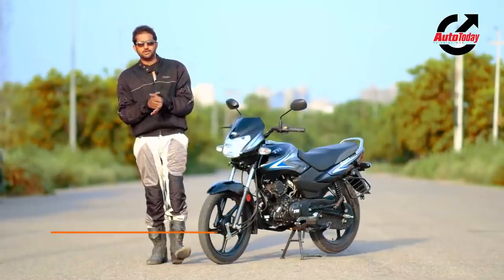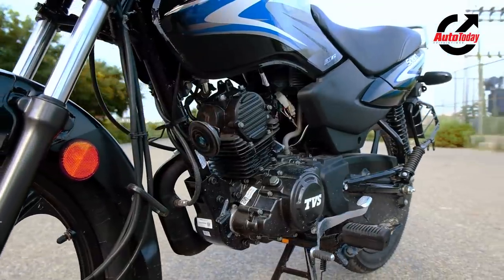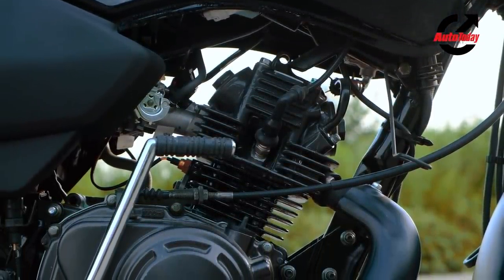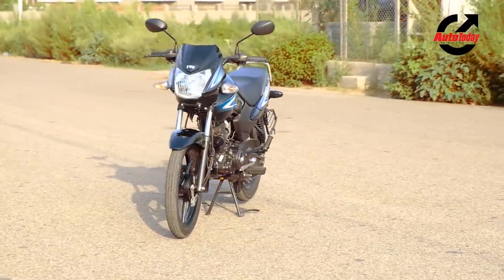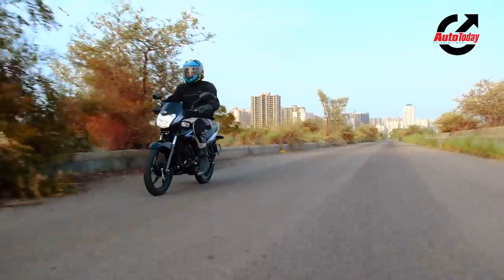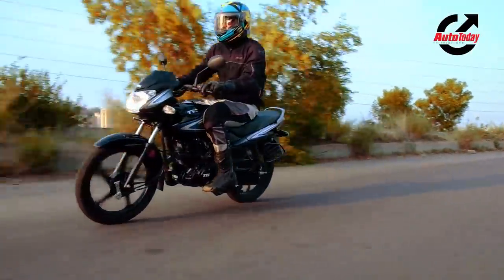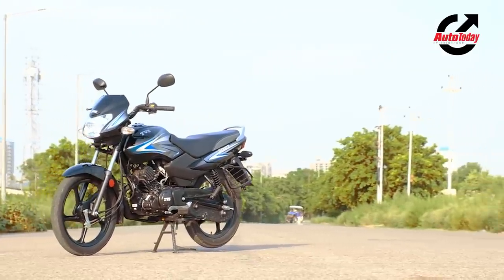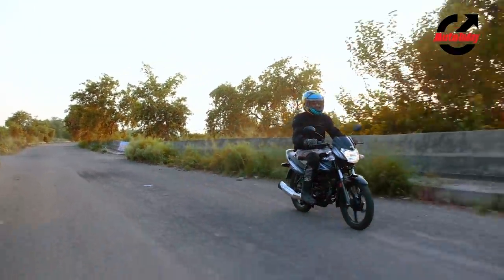2020 TVS Sport BS6 | First Ride Review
While the TVS Sport has not changed much cosmetically, under the skin is a ground up rework of the powertrain. There's a new 110cc motor that not only makes more power and torque, but also comes with the promise of being more efficient despite having more displacement. The added efficiency and smoothness comes from a new Fuel Injection System. As a result the TVSSport now has much better throttle response and slightly more spirited power curve. Cosmetic tweaks includes a new graphics package, some new colours and a day time running lamp (DRL) that add premium value. We hop on for a ride, to find out how different it feels on the go!